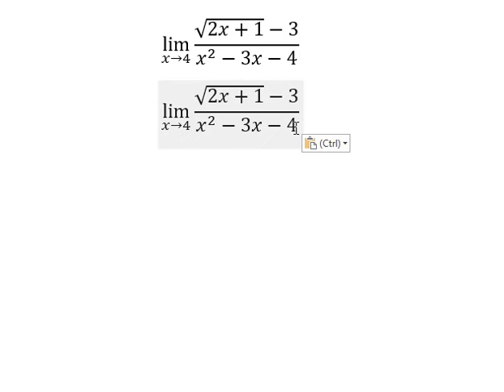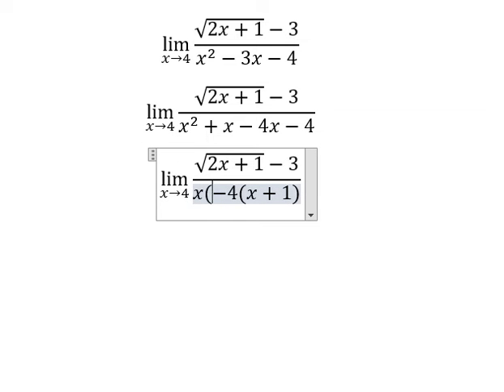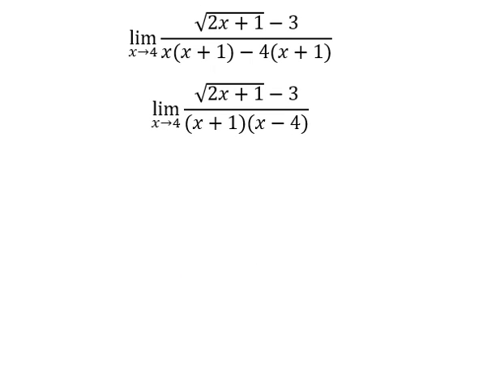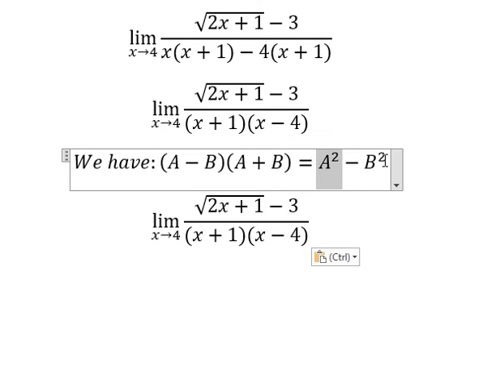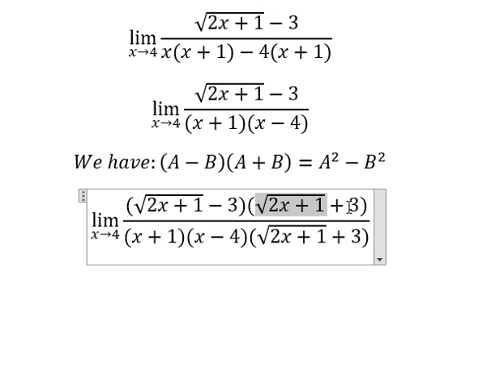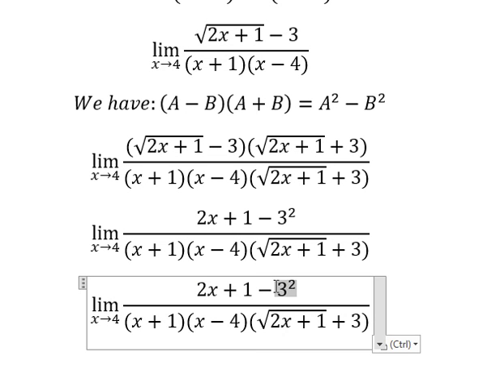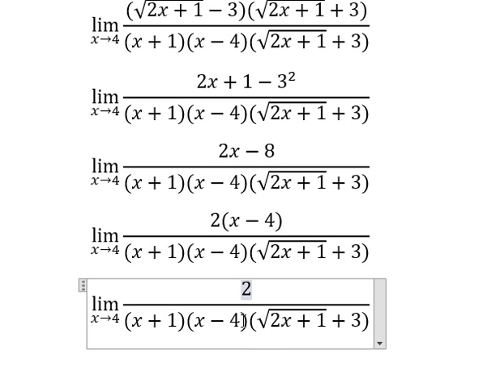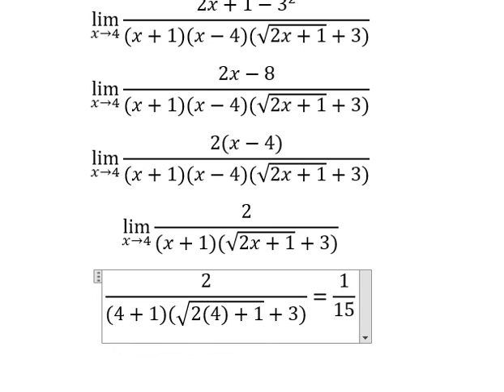Calculus Help: Find the limits - lim (x→4)⁡ (√(2x+1)-3)/(x^2-3x-4) - Techniques